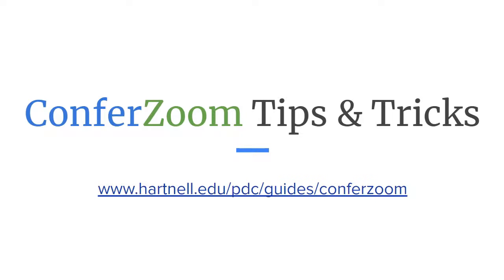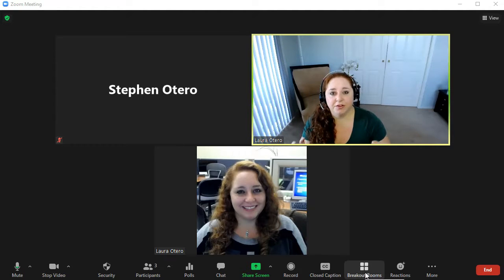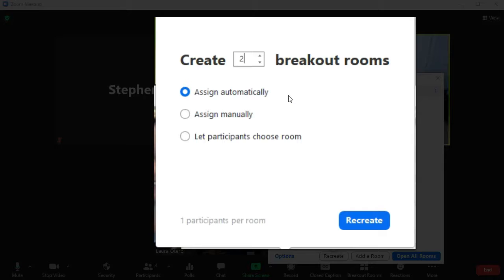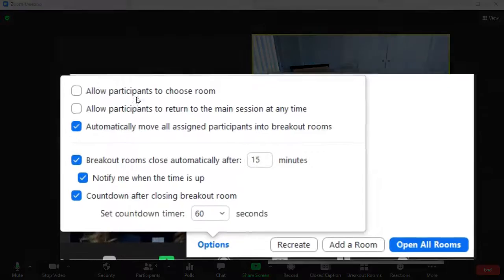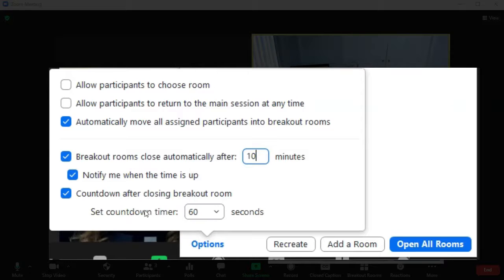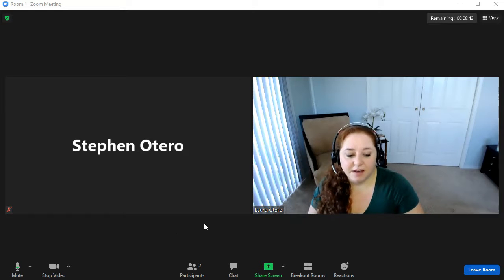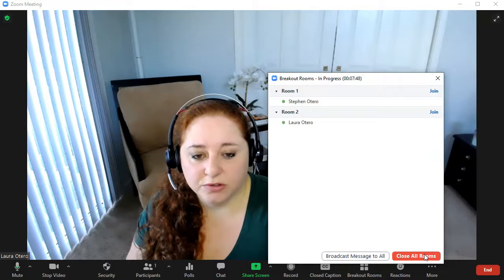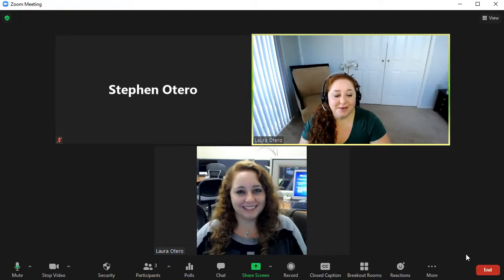ConferZoom Tips & Tricks: Breakout Rooms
In this ~6 minute video, learn the basics of launching and managing Zoom breakout rooms.